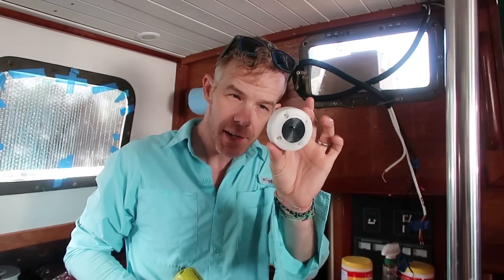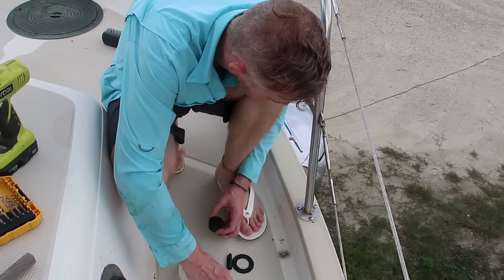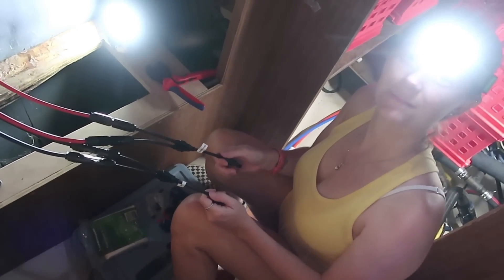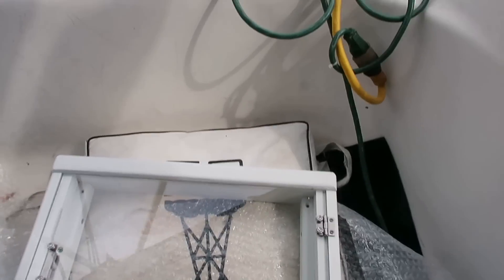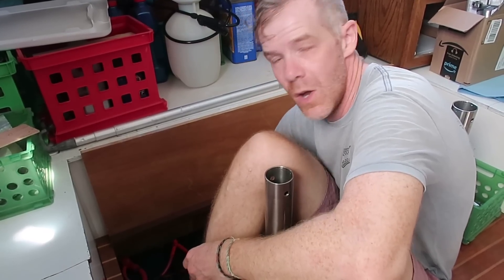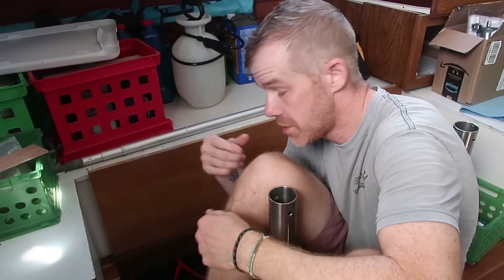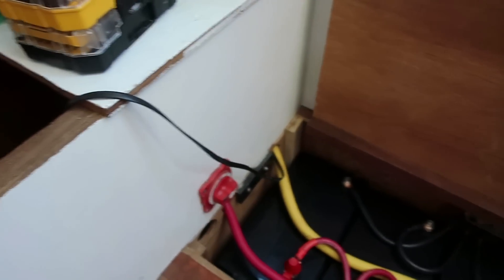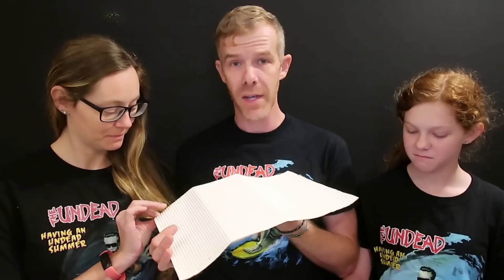Her Thirst For Solar Power Is Insatiable | Sailboat Story 212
We'll soon be installing solar panels on our sailboat. To get ready, we run the wires and install Blue Sea Cable Clams. We also mount long sections of stainless tubing between the pushpit and stanchions to provide a mounting location for the forward pair of solar panels. When it's all said and done, we'll have 720 watts of renewable solar power aboard our sailboat... but will that be enough to satisfy Tambi's insatiable appetite for solar power?

~ Ben, Tambi, & Molly  |  "SAILBOATSTORY"

| Watch our videos early & ad-free!

[  HELP US REFIT THE BOAT  ]
| Help us tackle boat projects with Amazon!

| Get the app and start saving BIG on gasoline
* Our UPSIDE code, 8HFWE, is automatically applied using the link above
* You'll save an extra .15 per gallon, and we earn .01 for every gallon you purchase  :)

[  CRUISING GEAR WE LOVE  ]
| Battery chargers, inverters, & solar charge controllers
| Lithium Batteries (1/2 price of Battle Born)
| Super comfy custom boat mattresses

[  BE ON THE LOOKOUT  ]
| We're on the lookout for these things!

[  SHIRTS, MUGS & MERCH  ]
| Buy a shirt, mug or other Sailboat Story swag!